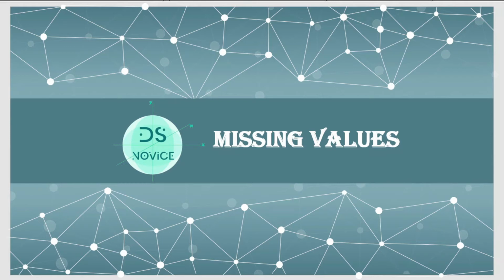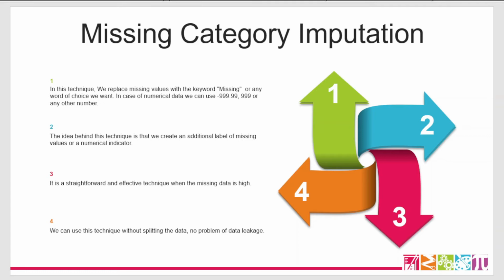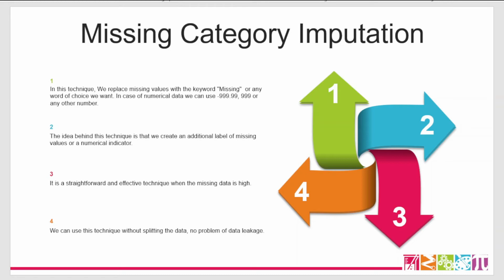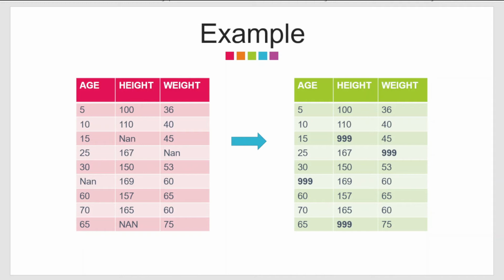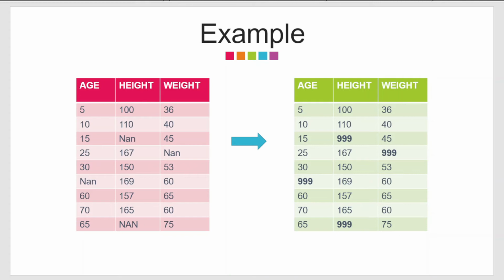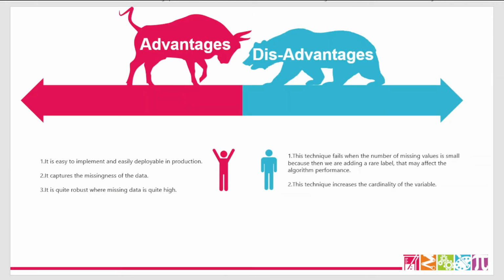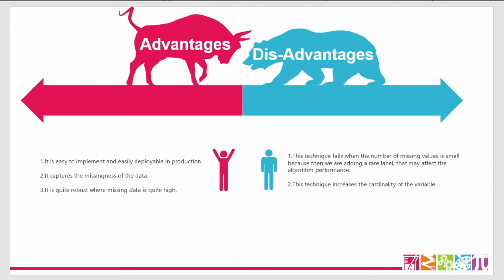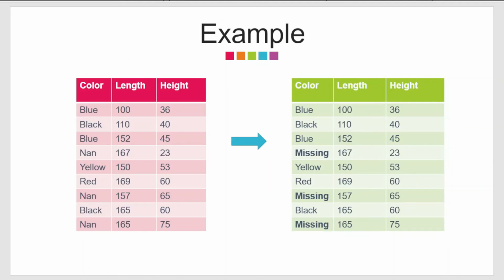Missing Values Imputation - Missing Category Tag | Data Cleaning | Machine Learning | AI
Hi Everyone,

In this video, I have talked about the missing category tag, one of the missing values techniques.

Note: It is a lecture series on missing values, variable encoding, outlier detection, and standardization techniques.